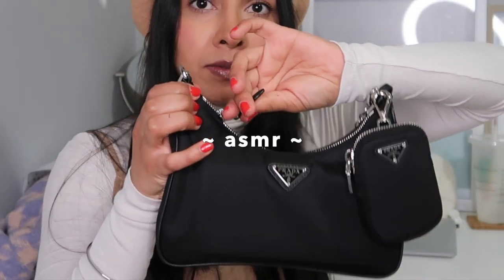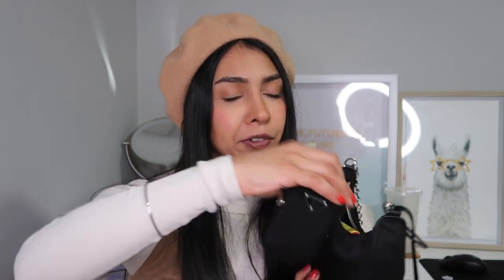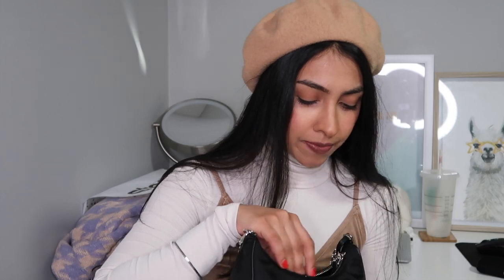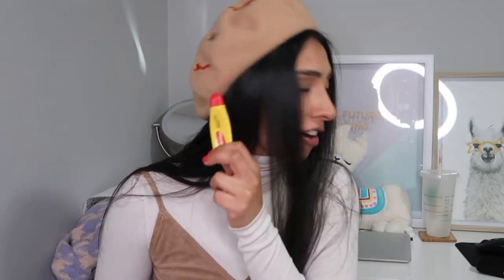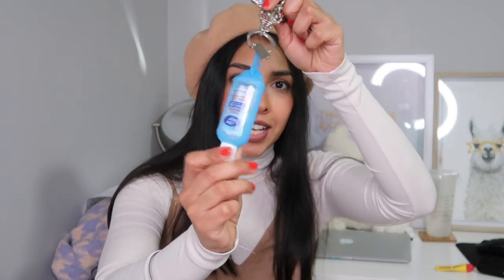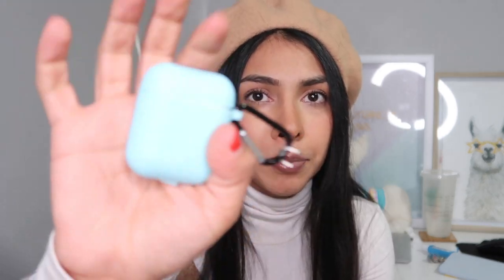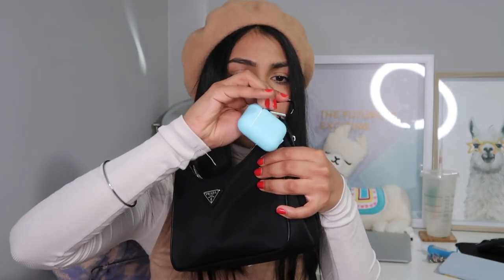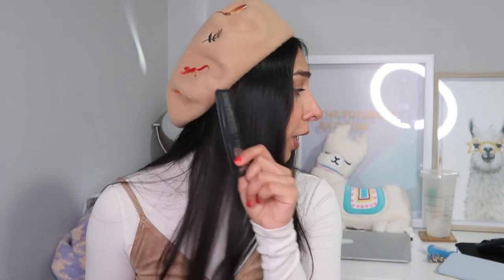WHAT'S IN MY BAG (PRADA RE EDITION 2005)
In this video I do the What’s in my bag and show you guys what fits in my Prada Re Edition 2005 Luxury handbag! It’s such a small bag but it’s so cute and I wanted to show you guys how much actually fits inside the Prada Re Edition 2005 bag since it's one of the big 2020 purse trends. I am obsessed with my Prada bag and so happy I bout her :’) even tho I haven’t had much opportunity to wear her out yet. This video is also part of my Vlogmas 2020 series, if you haven’t seen my earlier vlogs, they’re linked to below. These are my bag essentials 2020.  And chapstick is def not only a winter essential but also one of my winter faves.